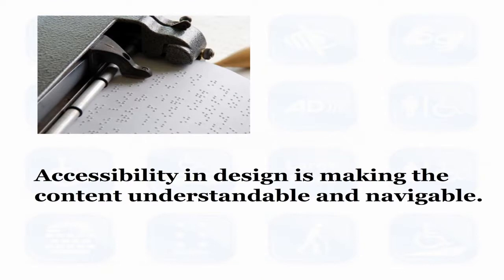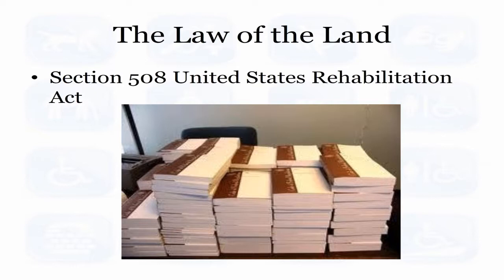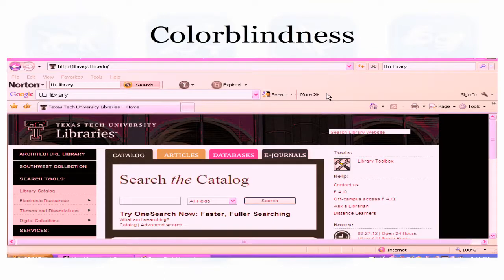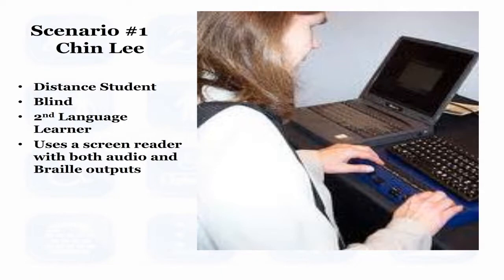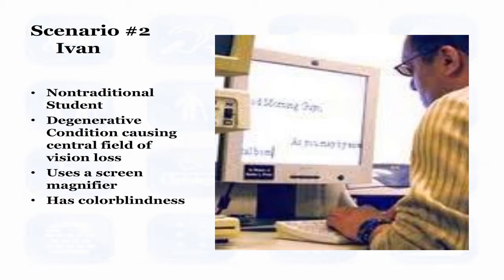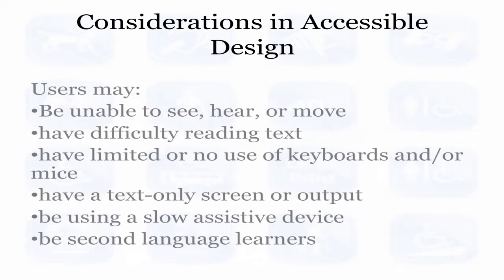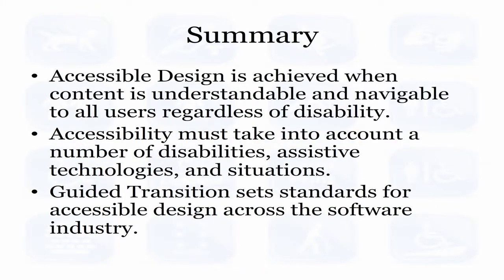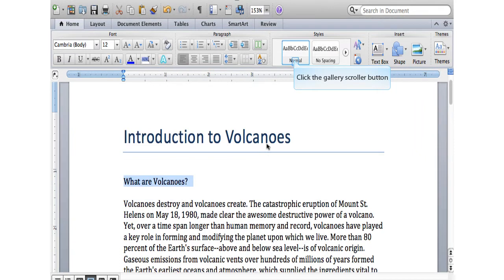Accessibility and Accessible Design.mp4